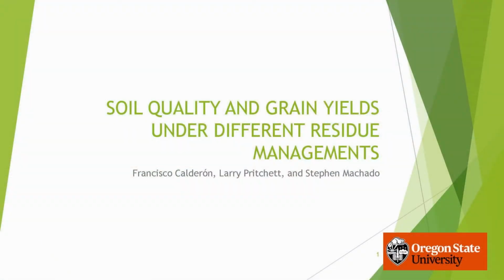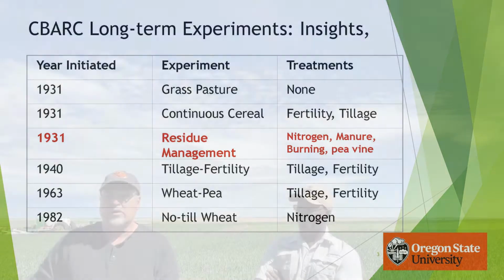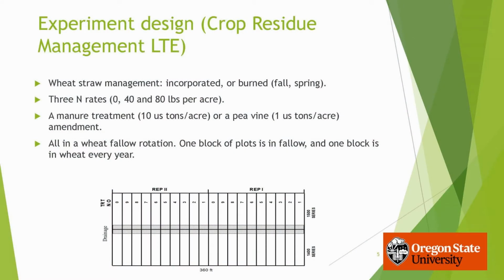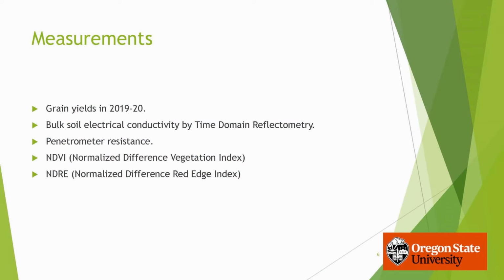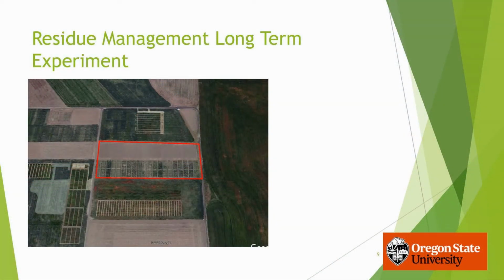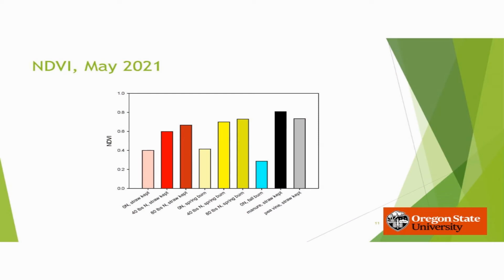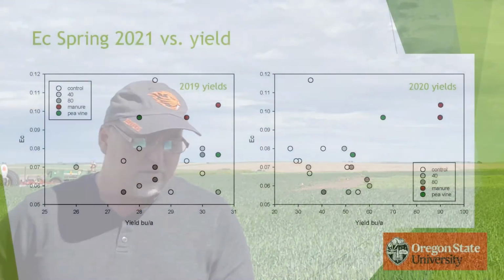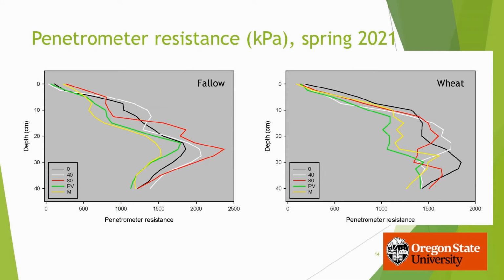CBARC's Long Term Experiments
Dr. Francisco Calderon, CBARC Director and Dr. Stephen Machado, Dryland Cropping System Agronomist discuss the Long Term Experiments.